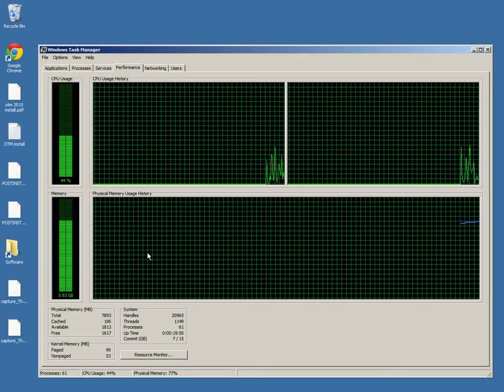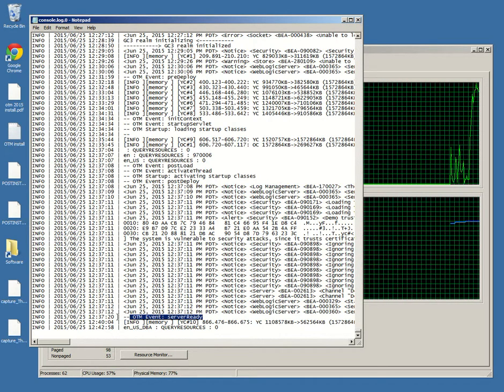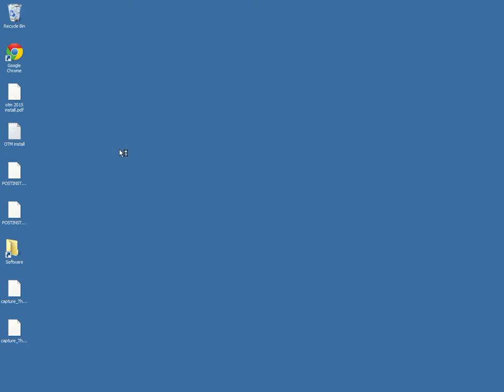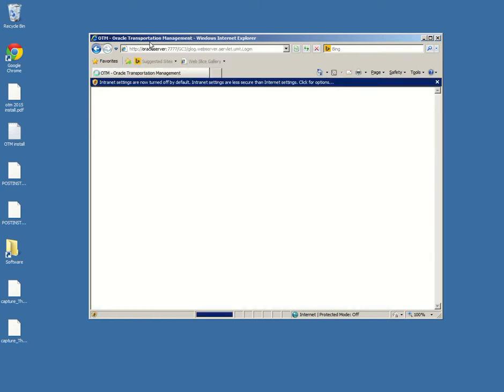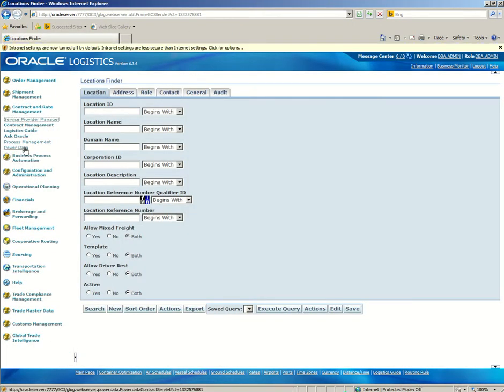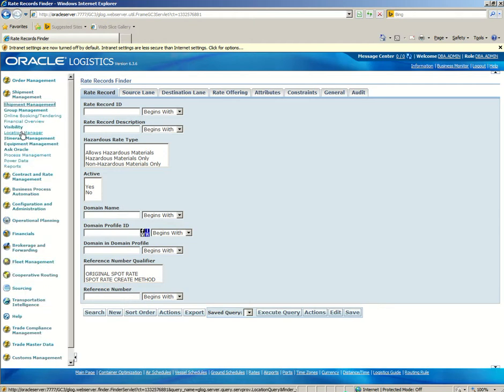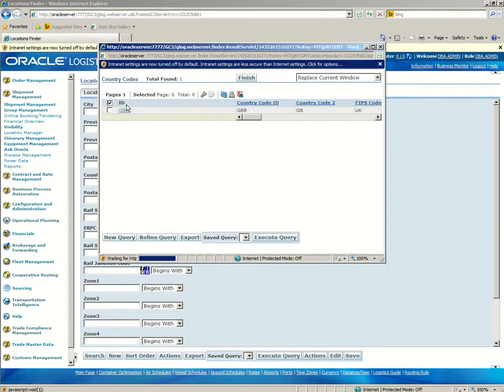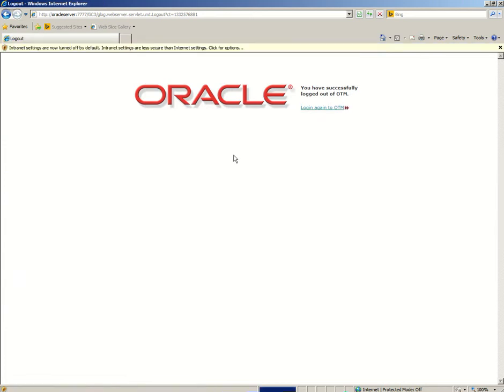14. ORACLE OTM 6.3.6- First log-in to OTM and Console check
Please share your thoughts or questions in the comment section, I would be glad to help.

OTM LOGIN

DBA.ADMIN
CHANGEME